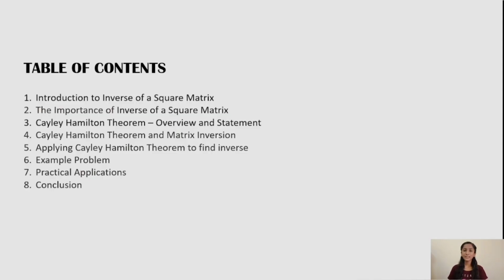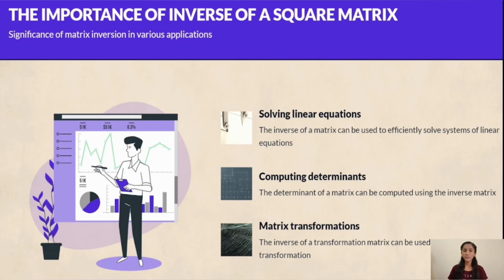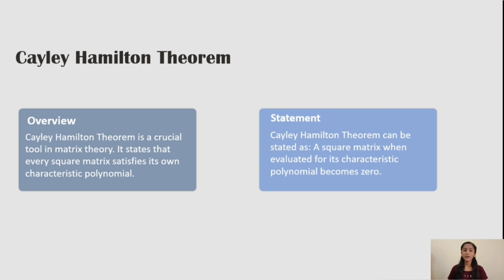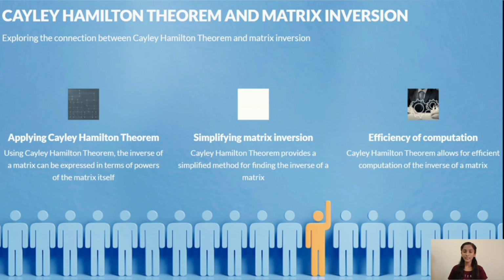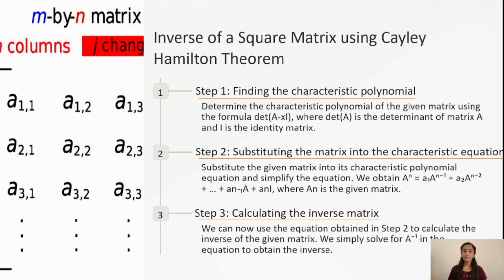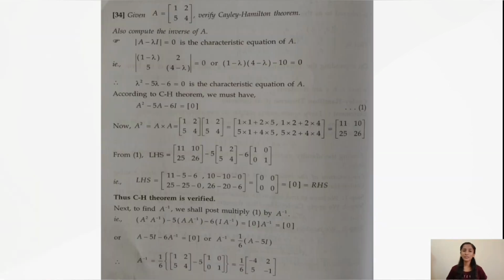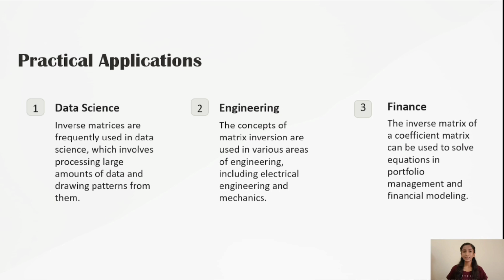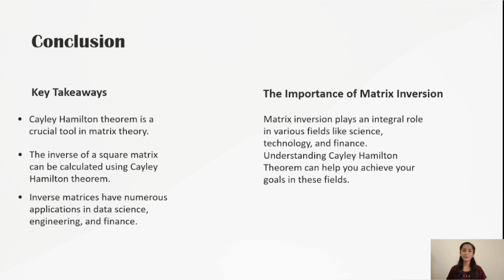Inverse of a Square matrix by Cayley Hamilton Theorem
Mathematics Cayley Hamilton theorem